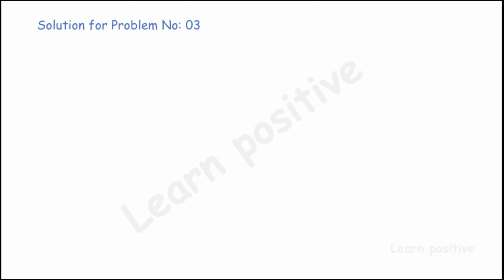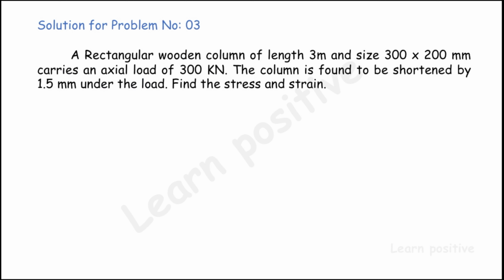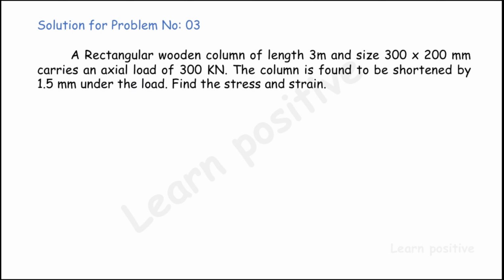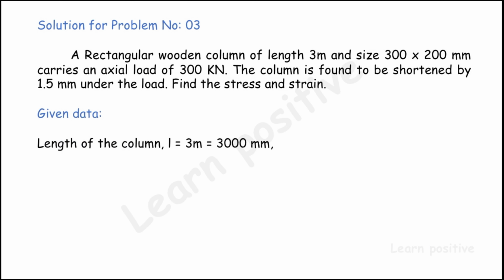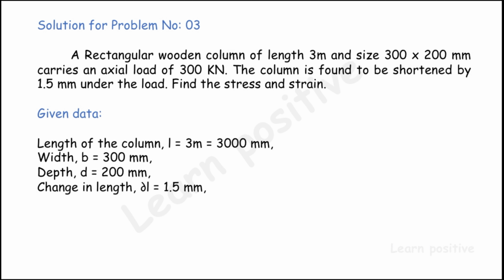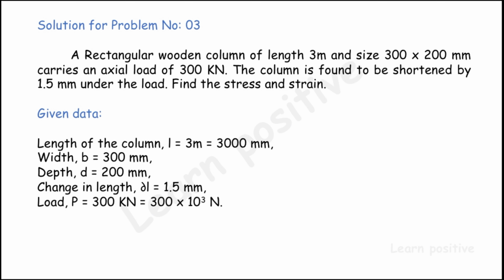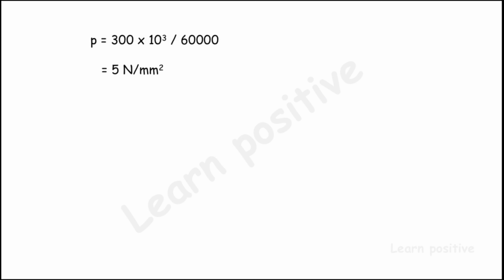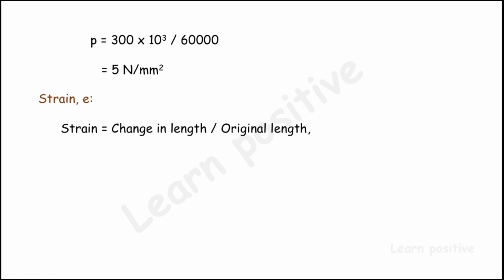Strength of Material Unit 2 Part 8 in English for Diploma in Mechanical & Automobile Engg Students.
Strength of Material Unit 2  Chapter 2 Part 8 in English language for Polytechnic college, Diploma in Mechanical & Automobile Engineering Students. This video covers the topic of Unit 2 Chapter 2 - Simple stress & strain.